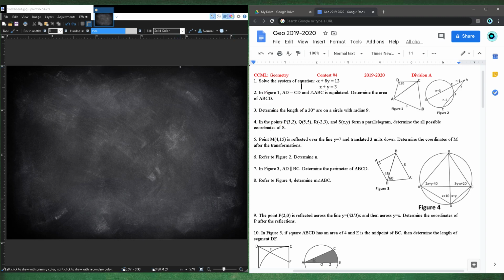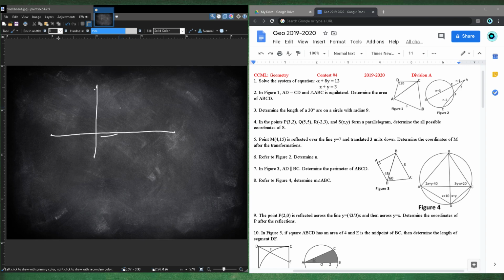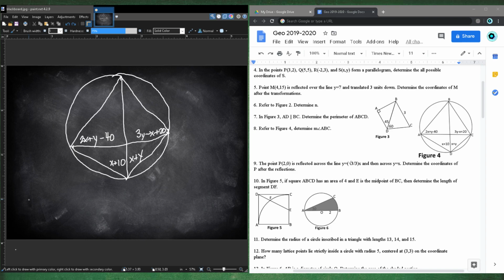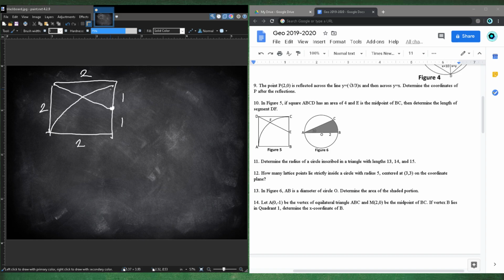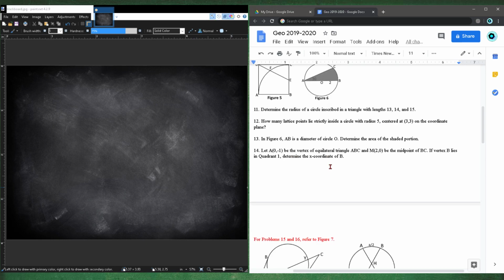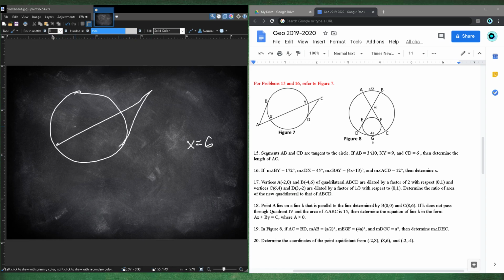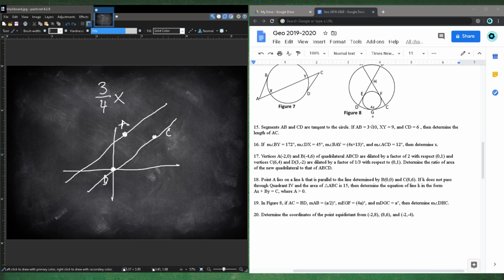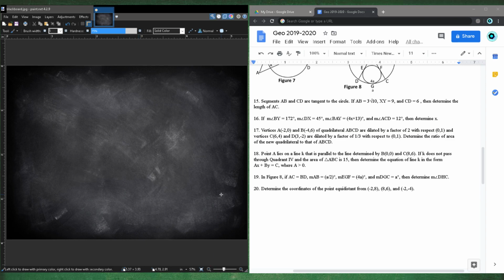CCML Geometry Contest 4 2019-2020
No lie. This geometry contest might be the hardest of ALL time. The people who wrote this contest are evil, AHHH! There were just way too many question that took multi-step processes, but here are the solutions!

If you have an suggestions on improve the methods to either challenge my answer or improve upon the efficiency of solving the question, put them in the comments below!

This video covers the CCML Geometry Division A 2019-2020.
1. 0:48
2. 1:38
3. 4:32
4. 5:28
5. 10:05
6. 11:00
7. 12:50
8. 19:00
9. 23:23
10. 29:22
11. 34:23
12. 36:20
13. 39:27
14. 41:33
15. 47:30
16. 49:41
17. 51:30
18. 57:20
19. 1:02:03
20. 1:05:37